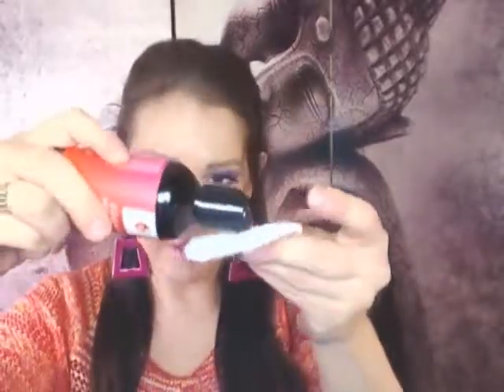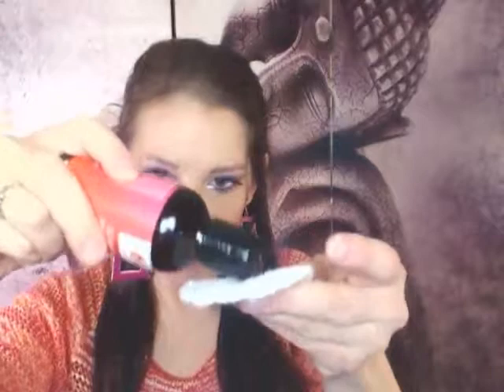foxbrim Orange Blossom Water Toner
I have utilized this in several ways. I use as a toner after cleansing my face. I use as a body spritz at the gym between sets or classes. I use it as a spritz to refresh linens in the closet. My husband has a particular fondness for this scent on the sheets as it doesn't seem so feminine but neutral! Here in the south it gets so hot, a little spritz bottle with some of this in it is great to have to freshen up make up on a humid hot day or just to refresh anywhere. Its quite versatile and gentle on skin and clothing materials. It also feels like your treating yourself to a little luxury with every spritz or swipe!